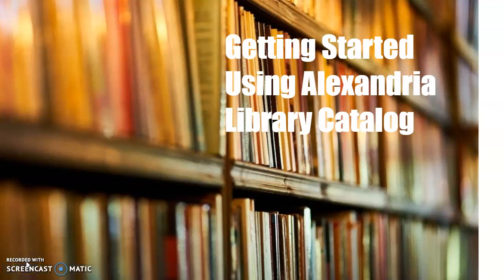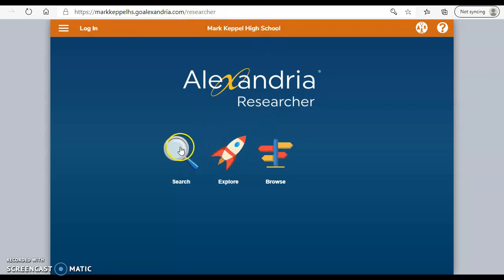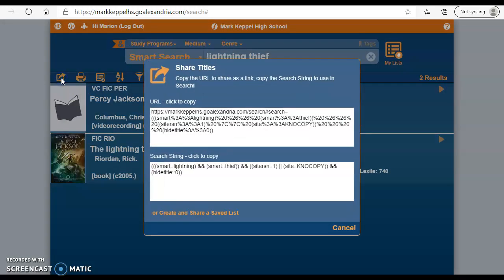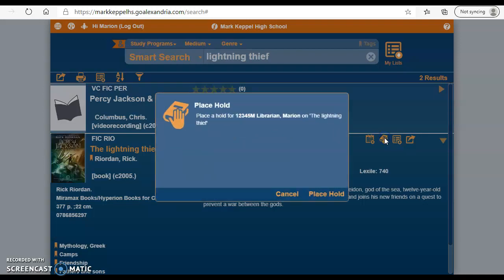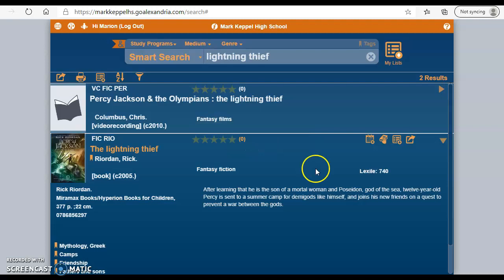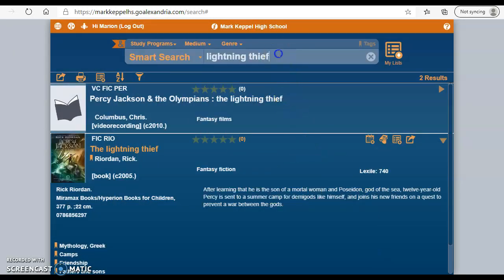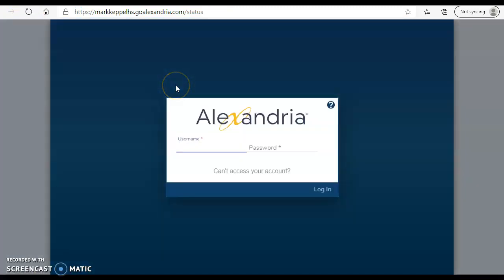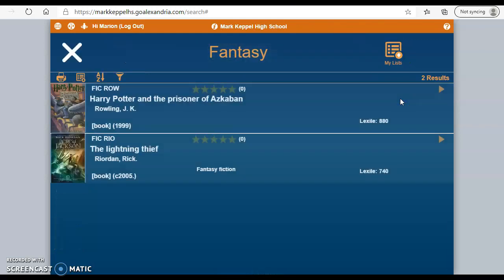Using Alexandria Card Catalog